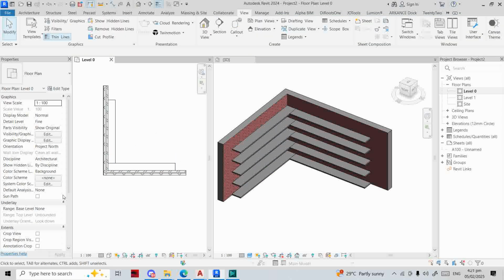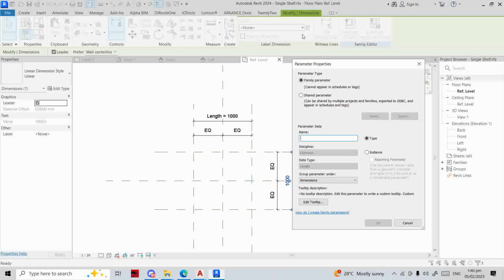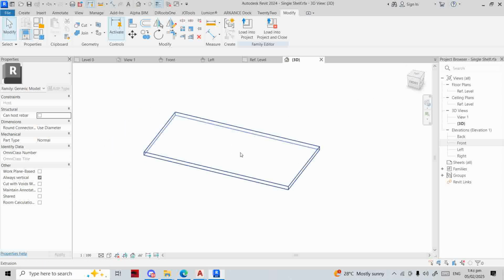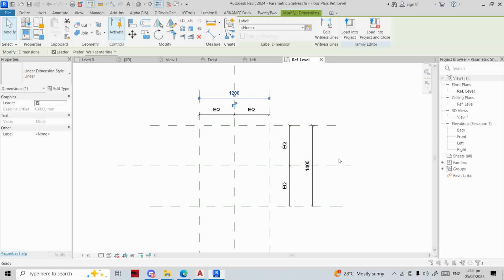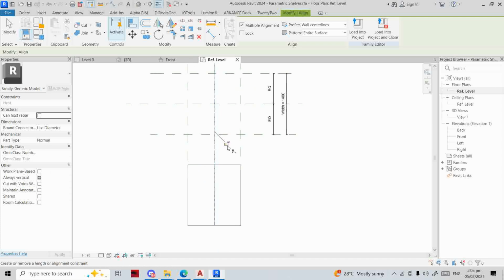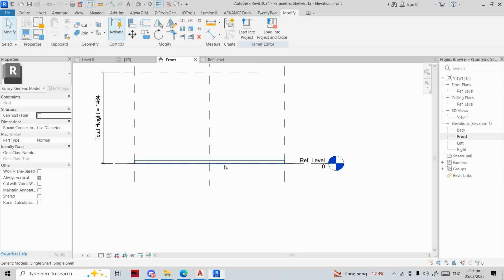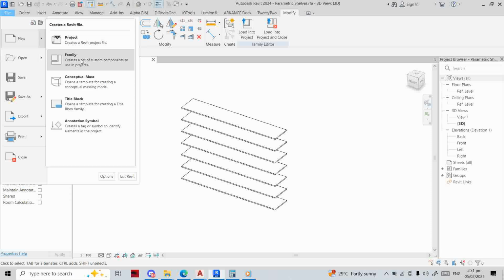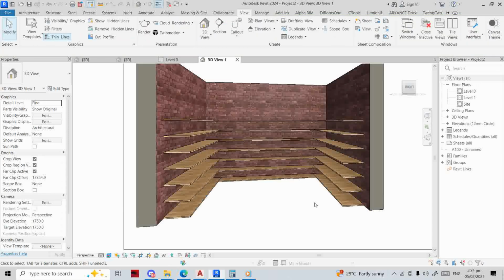STRETCHABLE FLOATING SHELVES FAMILY IN REVIT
Detailed tutorial on how to make Multiple layer Floating Shelves in REVIT
that you can automatically stretch and input exact values in all parameters.
This way you can easily create different design options as quickly as possible.

I will place free and useful Revit familes here and many more,